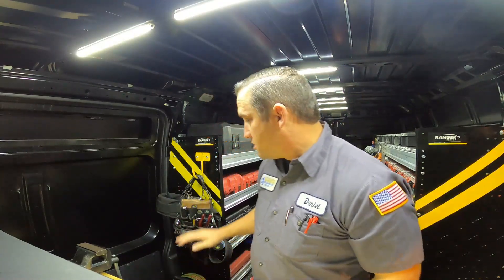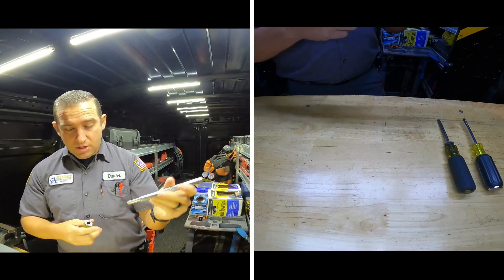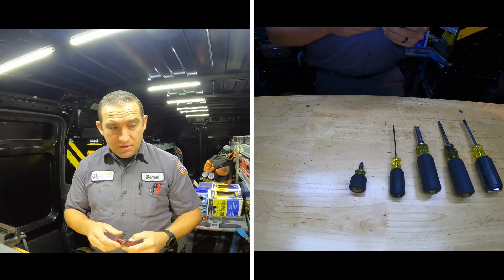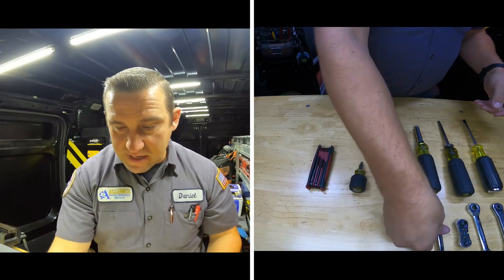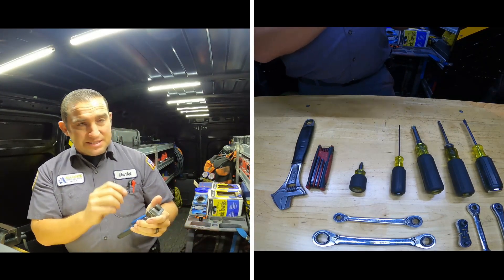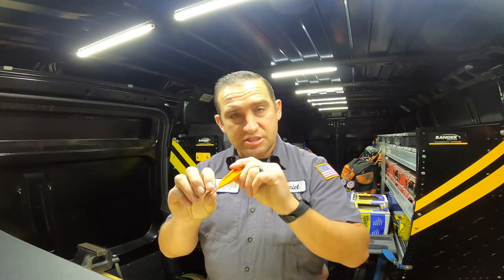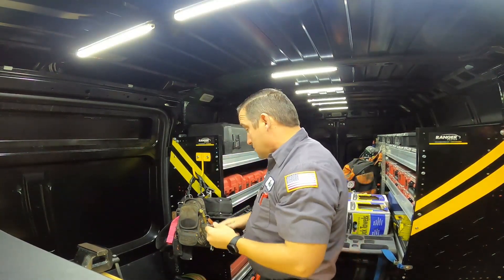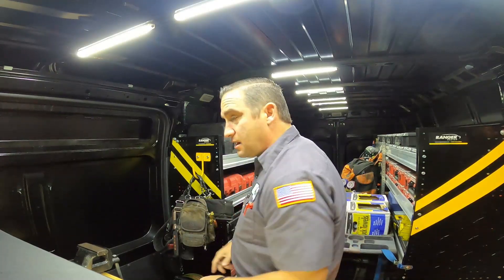Industrial Techs Diagnostic Tools and Setup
I've used this setup for years and it's been perfected for Diagnostics on electrical control systems and Valves. All my Drivers are Klein. I do have other ones but I mostly use Klein.